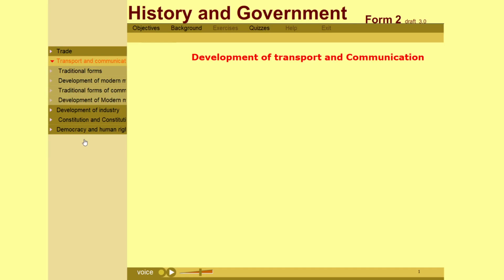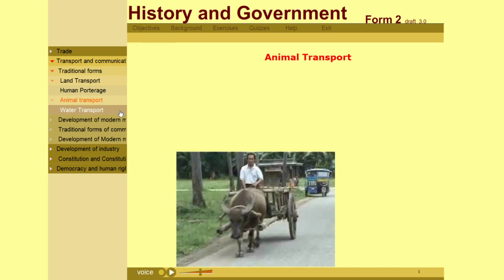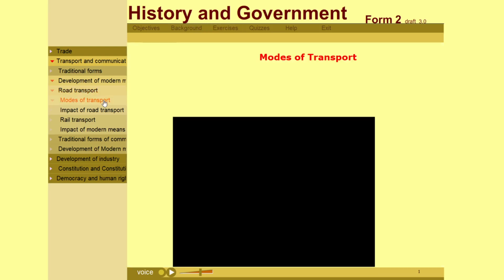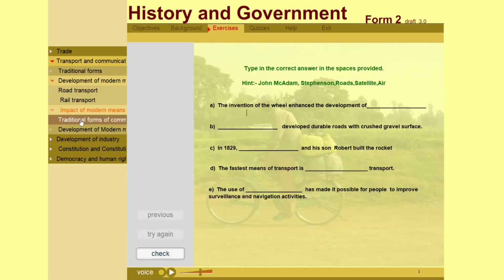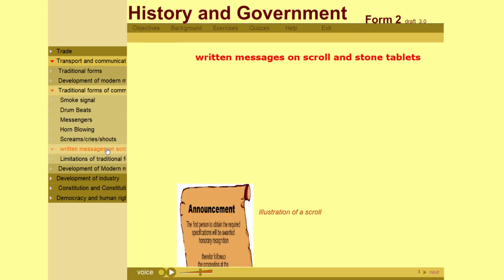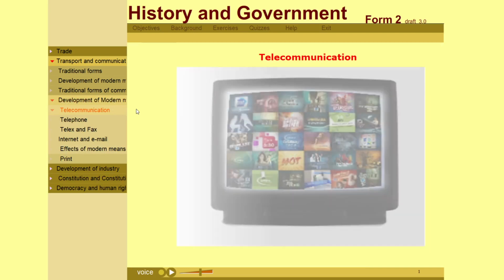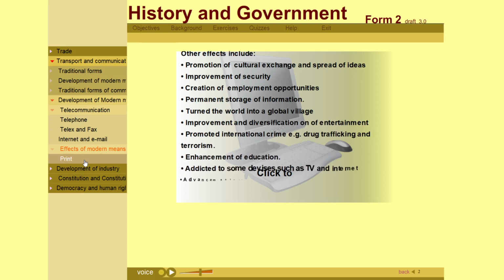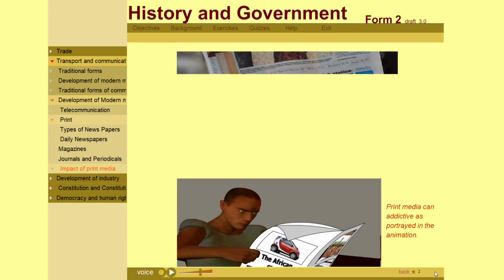transport & communication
FORM2 HISTORY